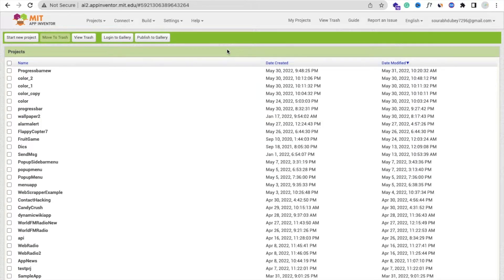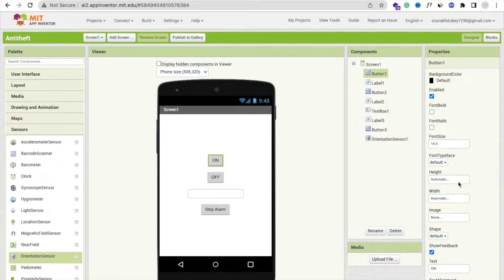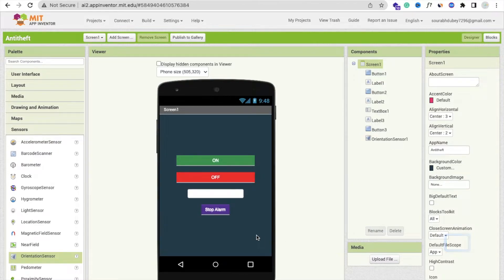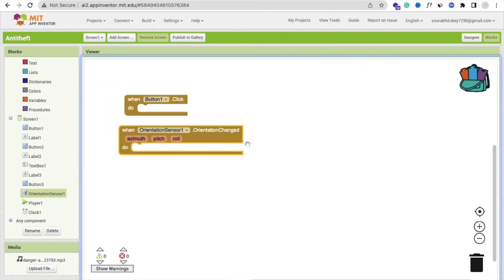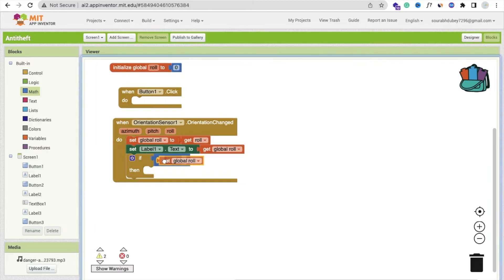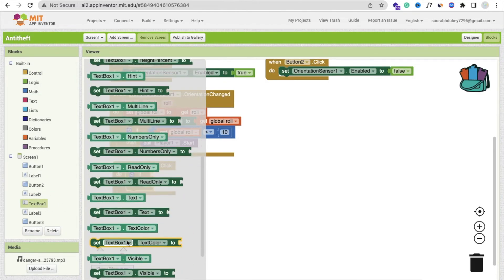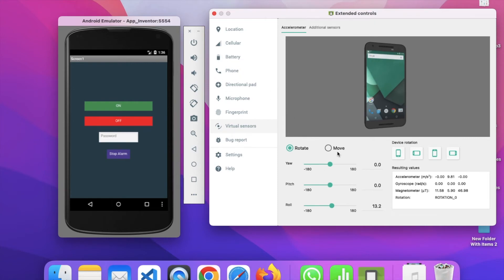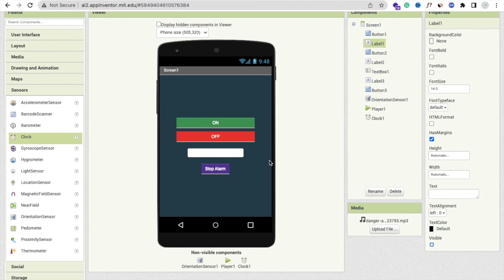How to create Anti-Theft App in MIT App Inventor 2 | Secure Your Phone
How to create an Anti-Theft App in MIT App Inventor 2 | Secure Your App.
Iin this video we will learn how to protect our phones from unauthorized people. We will create one app where we have one security enable button. whenever we turn ON that button our anti-theft app will protect our phone. whenever someone pickup our mobile then automatically alarm will ring.

App Demo -:  0:14
App Development Start -: 0:27
Block Coding -: 03:10